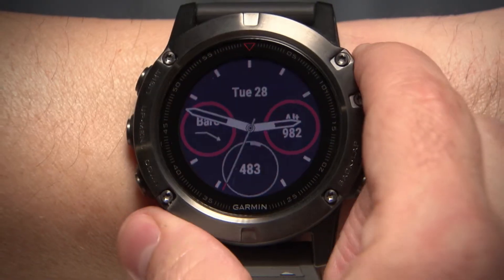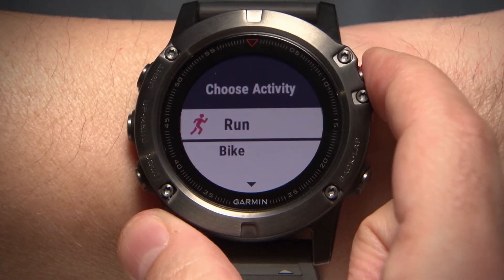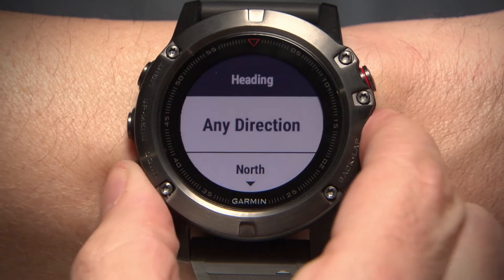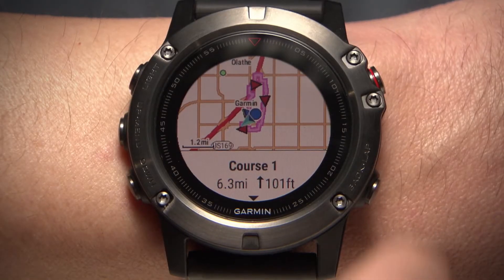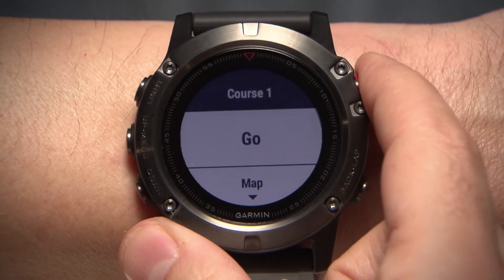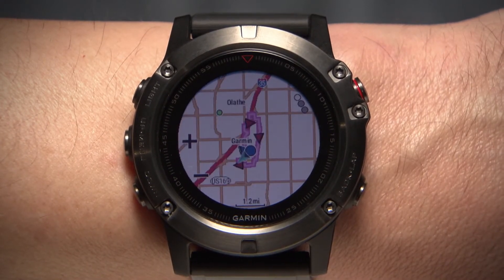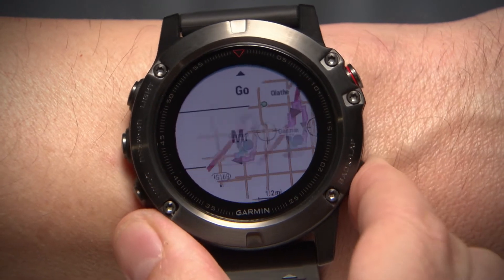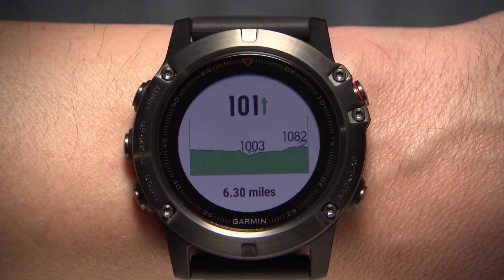Garmin fēnix 5X: Round-trip Routing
Learn to use the fēnix® 5X round-trip routing feature to create a running or cycling course using only the distance and direction you want to travel.